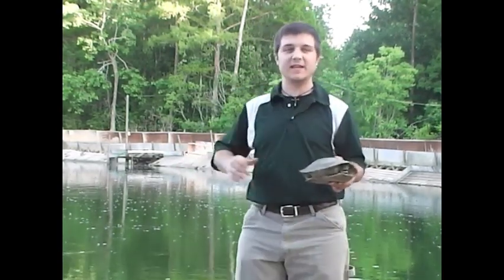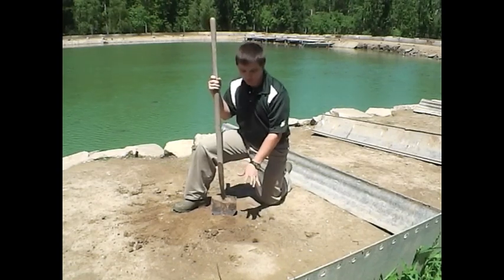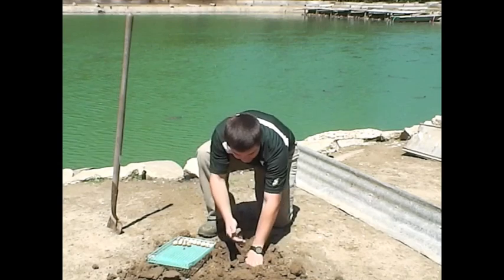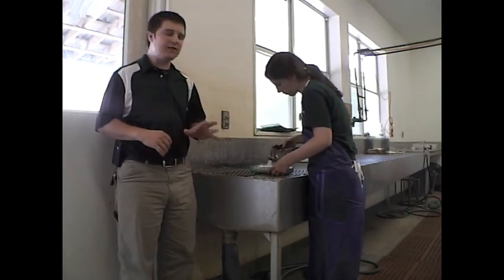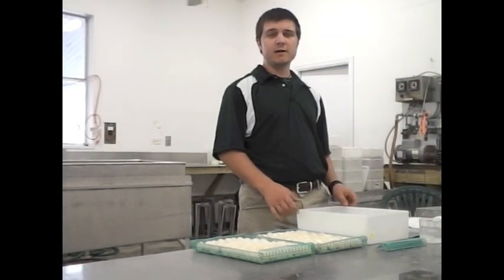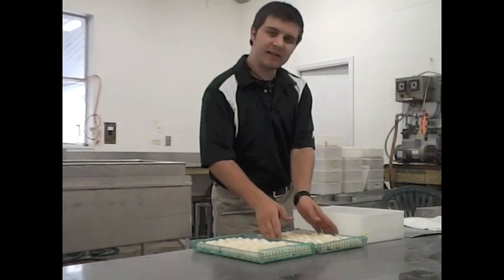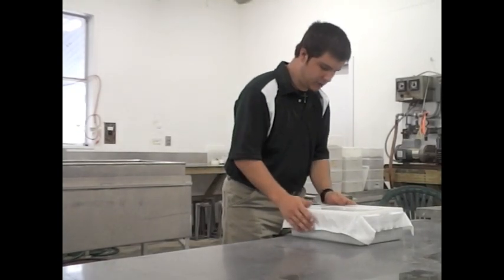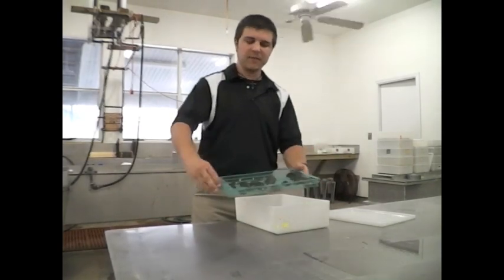A Day in the Life of a Turtle Farmer by Chris Theriot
The process of turtle farming. Demonstrated at AC Turtle Farm in Pierre Part, Louisiana. It was done for my COMM 211 Class.

Chris Theriot and The Riot Productions